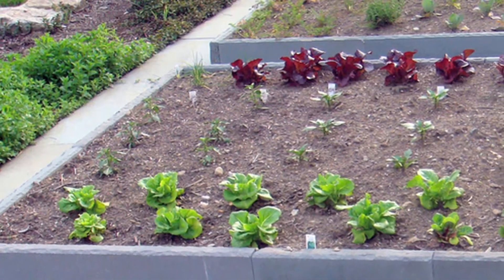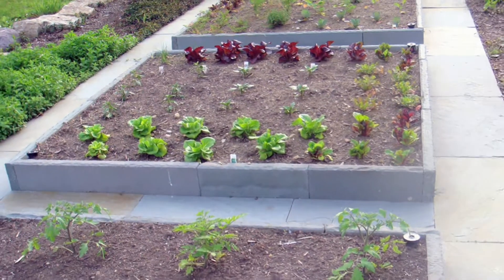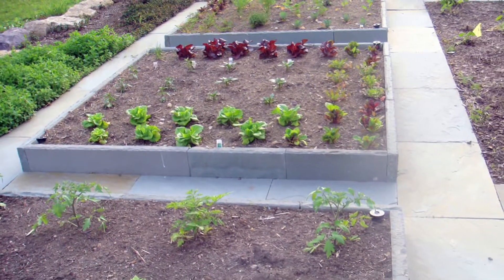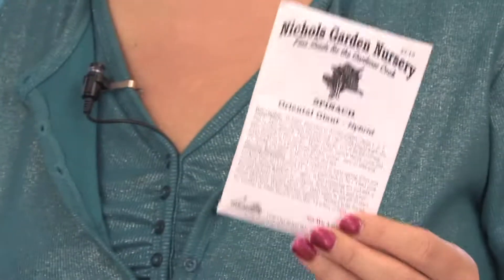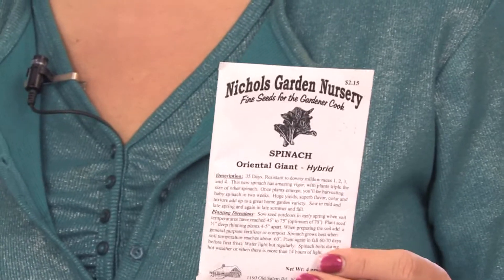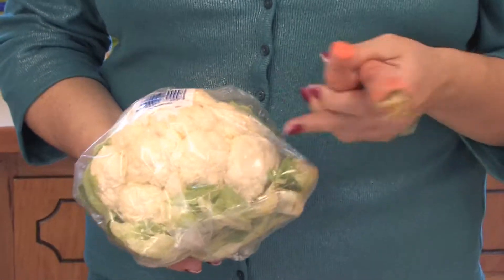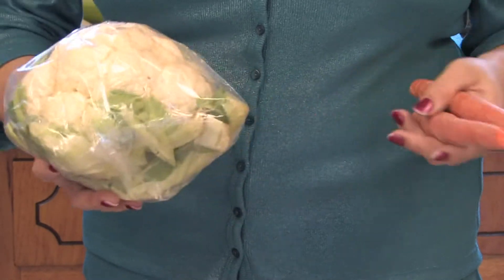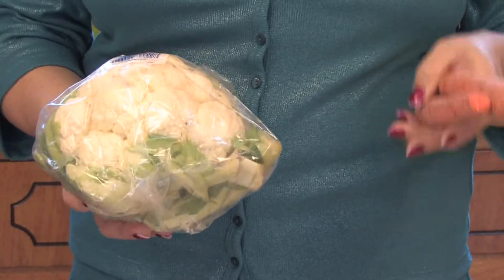Gardening Flowers & Vegetables : Layouts For Small Vegetable Gardens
When laying out a small vegetable garden, plant the largest vegetables in the center of the garden, add smaller vegetables around the perimeter, and only plant vegetables that will be eaten regularly. Grow vegetables in a small space or even on a balcony with information from a sustainable gardener in this free video on gardening.